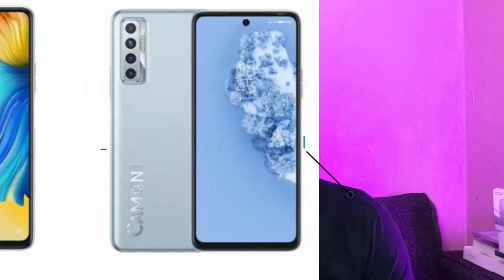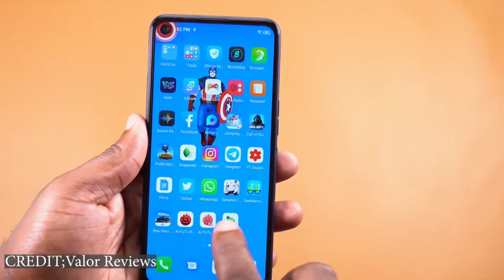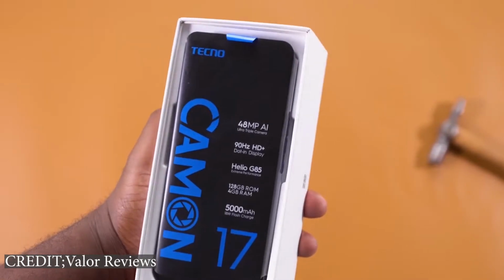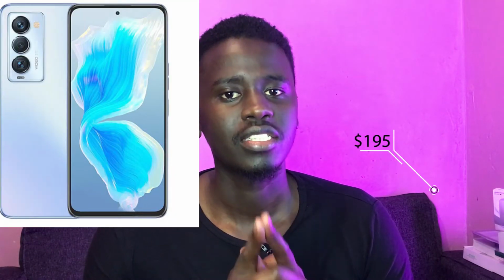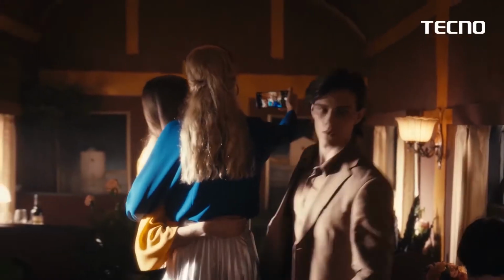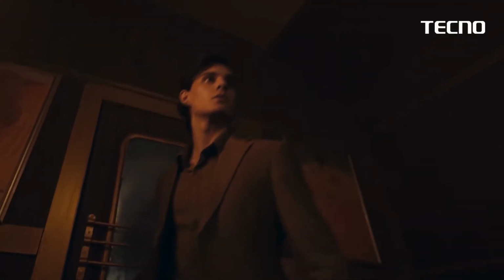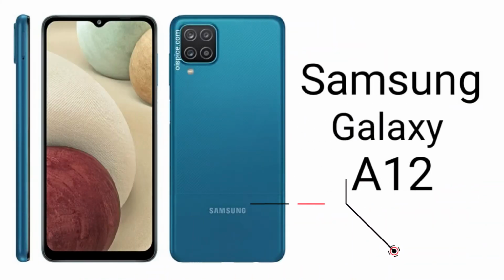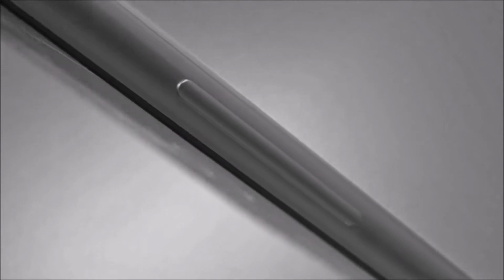Best Budget Phones Under $200 (Ksh. 20,000) in 2022 BudgetPhones #2022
These are just but a few budget phones that are of price below $200.
No 5. Tecno Camon 17
No 4. Nokia 5.4
No 3. Tecno Camon 18
No 2. Samsung A12
No 1. Xiaomi Redmi 10

Have Fun!!